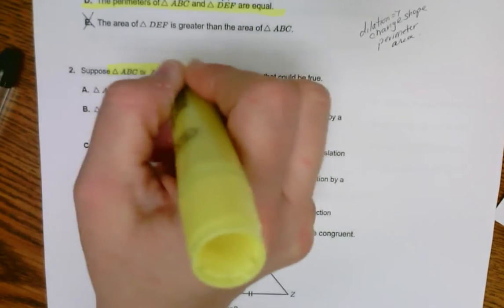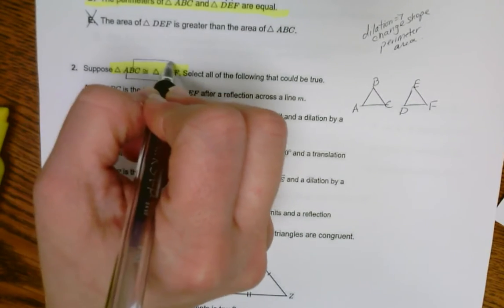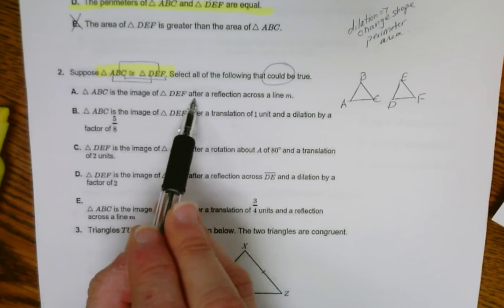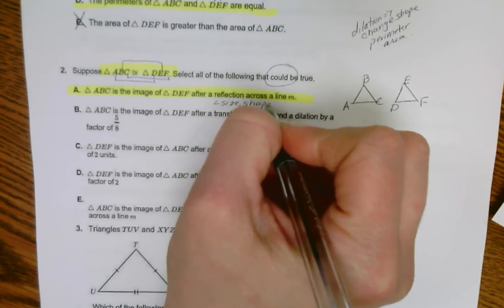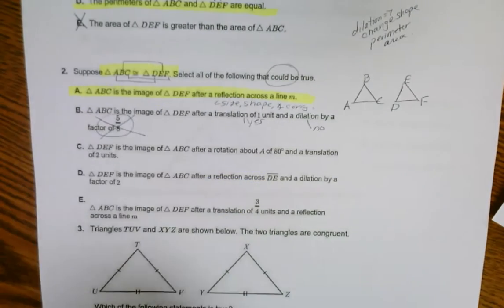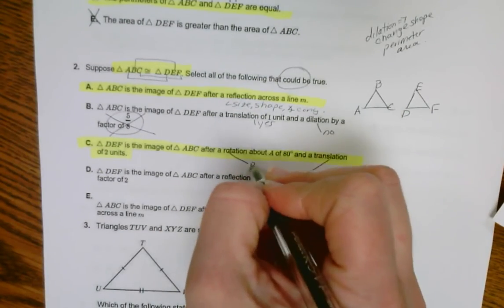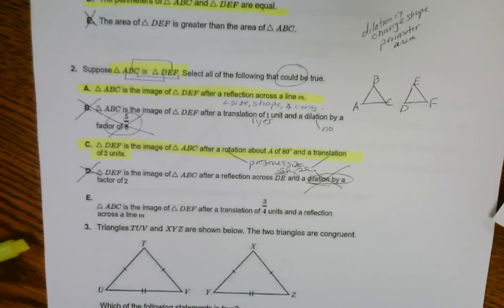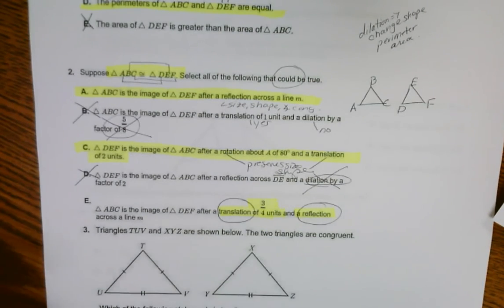Geometry Semester 1 Review - Question 2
Gwinnett County - South Gwinnett High School - Geometry Semester 1 - Review Question 2